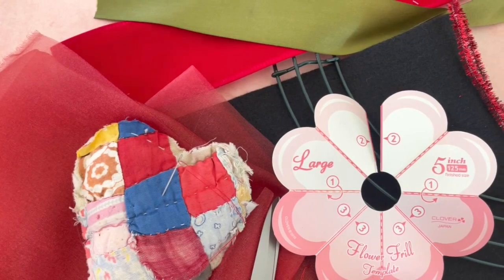How to Make a Fabric Flower Poppy Wreath with Clover's Flower Frill Template - Country Peony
Happy August! One of the flowers for August is a red poppy, and so I was inspired to create red fabric poppies using Clover’s Flower Frill Template. You know that I love a fabric flower, and Clover’s Flower Frill Template makes it so simple to create charming and whimsical flowers every time.

The beauty in this DIY is that you can use fabric scraps, and you can customize it to any type of fabric or color you want. For this project, I used organza polyester and cotton. I love the texture that the variety of the fabric provides.

-Fabric
-Ruler
-Thick Thread with Needle

Click here for the full step-by-step picture tutorial to make your own DIY Poppy Wreath

I believe crafting is more fun when we share our projects.

for more video tutorials to craft a happy life!

Happy Crafting!
Elizabeth with Country Peony